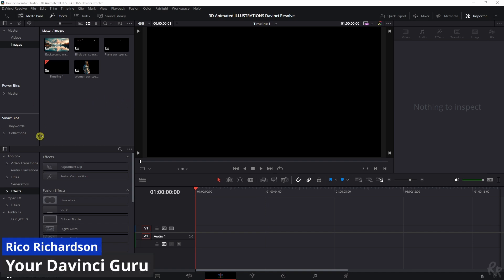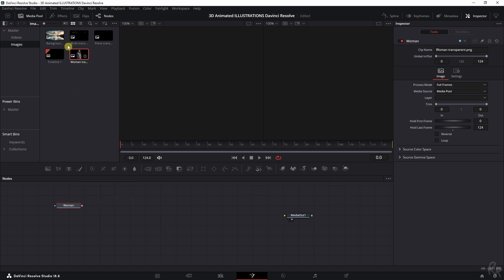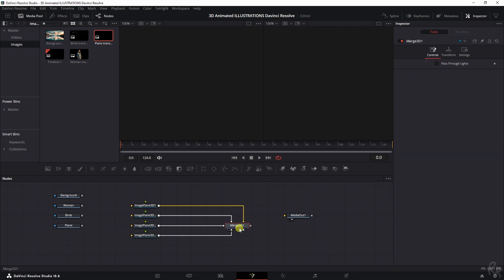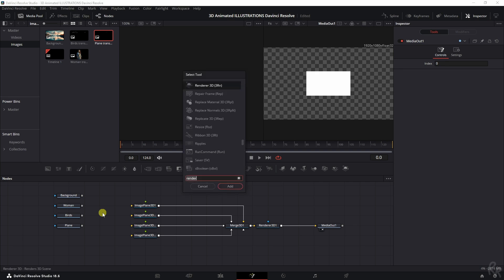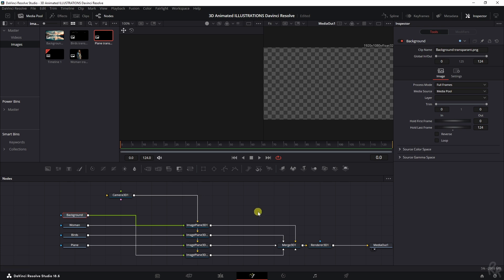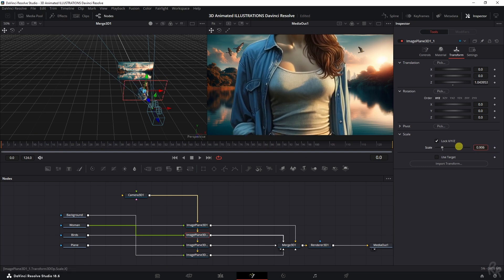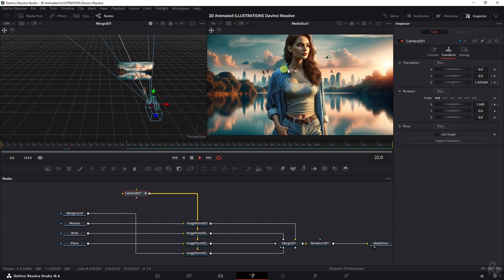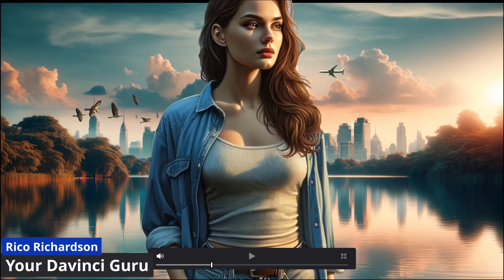Animated illustrations in Davinci Resolve 18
Welcome to our detailed tutorial on creating animated illustrations in DaVinci Resolve 18. This video is designed to guide you through the exciting process of bringing your illustrations to life using the powerful animation tools available in DaVinci Resolve 18. Whether you're an artist looking to animate your work or a video editor aiming to incorporate animated illustrations into your projects, this guide has something for you.

🚀 What You'll Discover:

An introduction to the animation features of DaVinci Resolve 18 tailored for illustrations.
Step-by-step instructions on animating your illustrations, from basic movements to complex animations.
Examples of creative animated illustrations to inspire your projects.

🔥 Why Watch This Video:
Animation can transform static illustrations into engaging stories. By mastering animated illustrations in DaVinci Resolve 18, you'll unlock a new dimension of creativity. This video will provide you with the knowledge and tools to start animating your illustrations effectively, regardless of your prior experience with the software.

🔔 Stay Updated!

Thank you for joining us on this journey into animated illustrations with DaVinci Resolve 18. Your engagement and feedback fuel our passion for sharing knowledge and creativity.